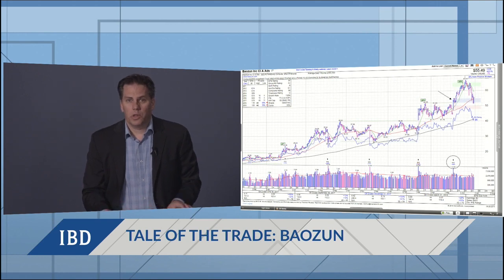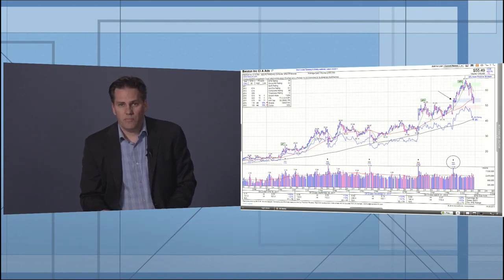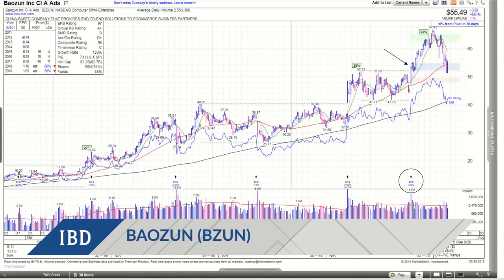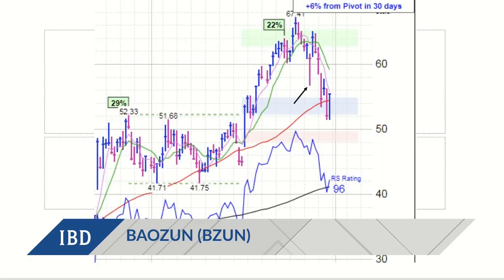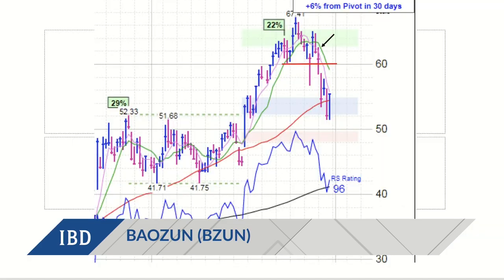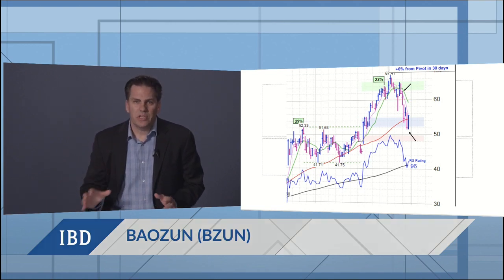Cutting Losses Short: A Swing Trade Lesson In Baozun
IBD's Justin Nielsen takes a look at China internet stock Baozun.